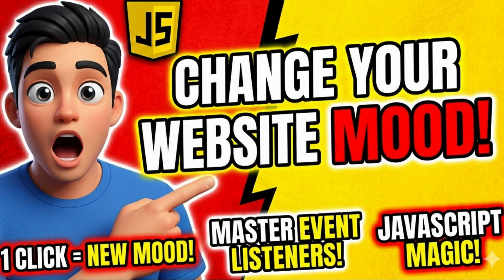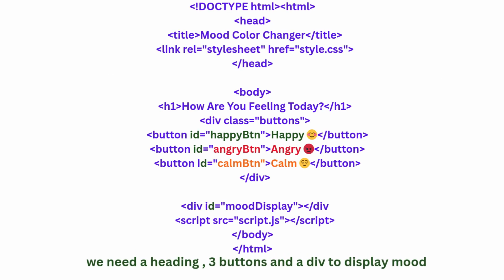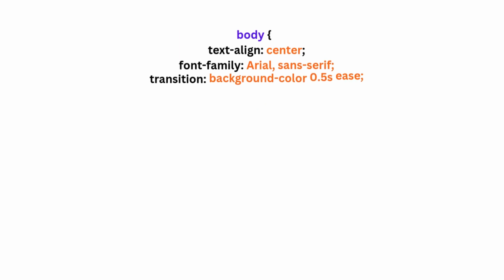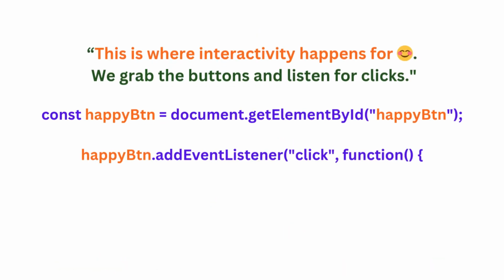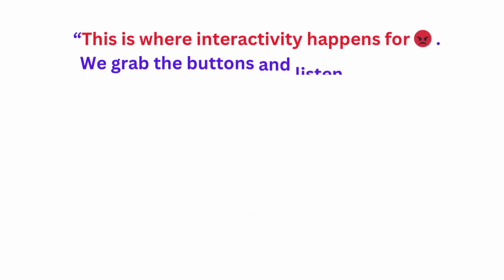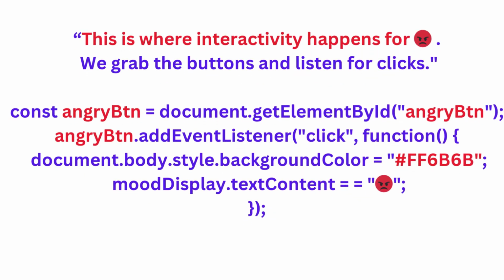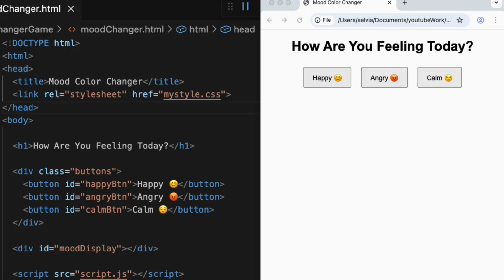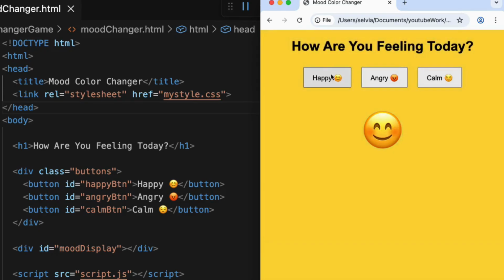“Build This Fun and interactive JavaScript Mood Changer!”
🏗️  Step 1 – HTML Structure
"We need:
A heading
Three buttons
A mood display div"
🎨  Step 2 – CSS Styling
"We’ll center everything and make smooth transitions."
⚡  Step 3 – JavaScript Magic (Event Listeners)
"This is where interactivity happens.
We grab the buttons and listen for clicks."
"What is happening here?
🧠 Concept
addEventListener waits for a click

When clicked, we modify CSS using JavaScript

We update textContent dynamically

This is DOM Manipulation in action!"
"If you enjoyed this interactive project,
Comment which mood button you clicked first!

And next video — we’ll level this up with sound effects and animations!"